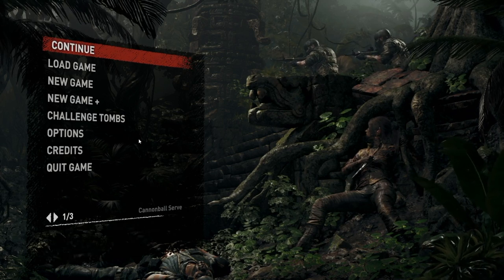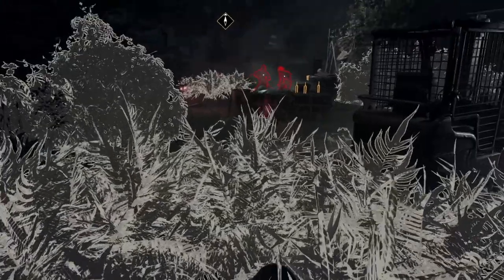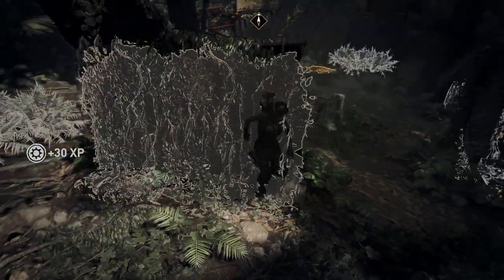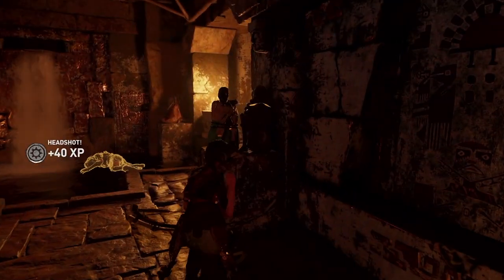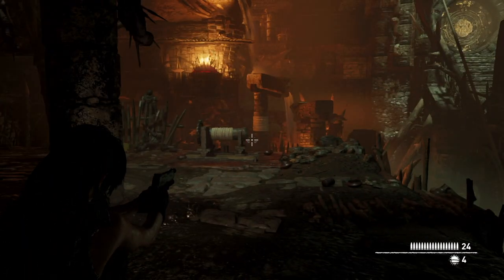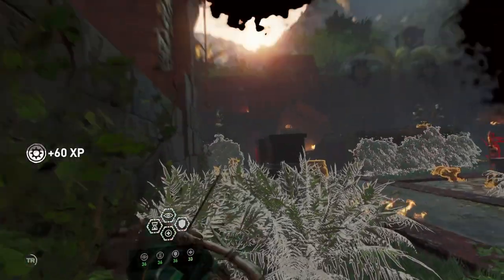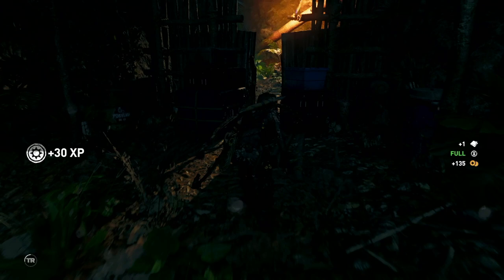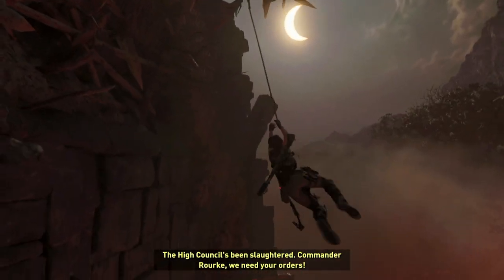Shadow of the Tomb Raider: One with the Jungle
Wherein I play through the entirety of Shadow of the Tomb Raider in order to get the One with the Jungle achievement. Things get a bit hard here, so can Lara and I survive to get the achievement?

Full PC Specs:
ASUS Prime B350-E Motherboard
16 gigabytes DDR4 2666MHz RAM
Sapphire Radeon RX 6600